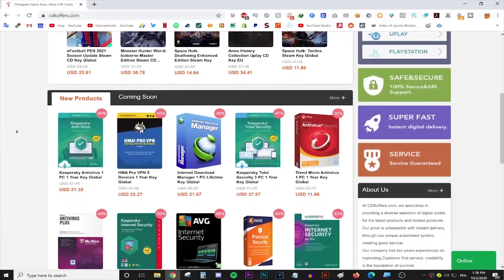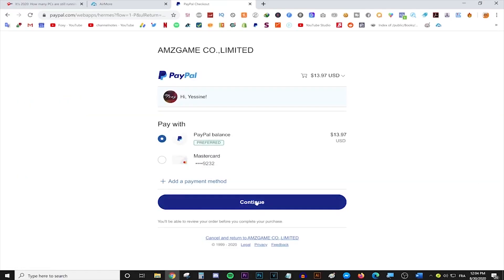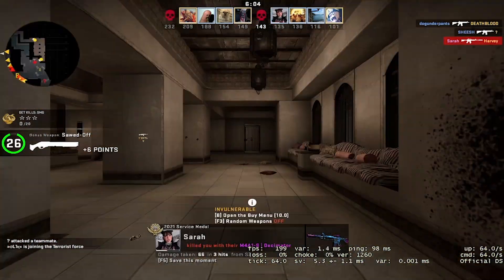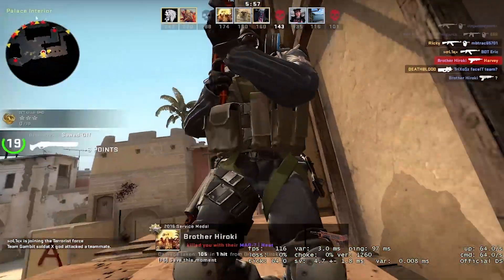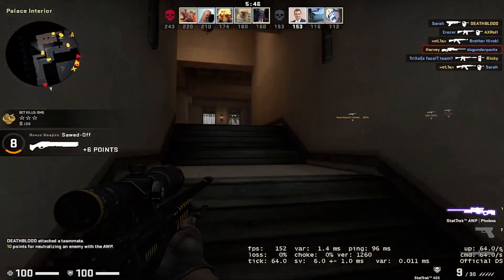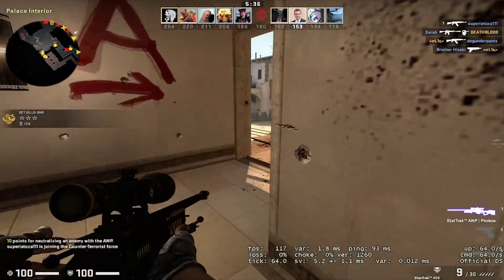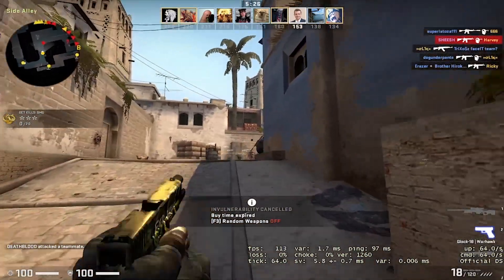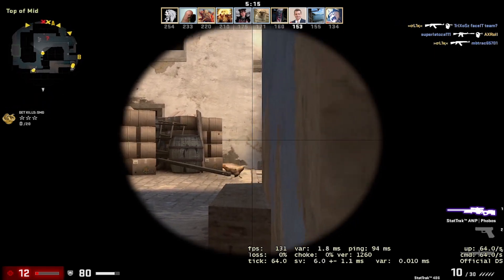The ULTIMATE $100 Gaming PC (2021)|How To Build A Gaming Pc For Under $100 2021(GTA V/PUBG/Fortnite)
👉This is how you can get your very own budget gaming pc for under 100! This is The ULTIMATE $100 Gaming PC, With a Budget of $100 you might not think that you can get yourself a good gaming pc setup under 100, but today I'm going to show you just how to do that!
To get the best gaming pc under 100 dollars, you should try to find a used pc tower that includes a CPU a Hard drive Ram and that's basically it, you can find towers like these allover the website.
The second step to Build A Gaming Pc For Under $100 is to actually find a Good capable Graphics card that's going to fit well with the tower you've picked!

🎯The Gaming PC Build's specs:

•An Intel 3470 at 3.2 GHZ
•8 GB of DDR3 Ram
•GTX 750Ti Used
•250 GB HDD

👉 So, As I said, Today I'm showing you How To Build A Gaming PC For Under $100 Or " The Crazy $100 Gaming PC Challenge! " or "cheap gaming pc build under 100".
Anyhow, This Ultra Budget Gaming Pc Can run most of the games, like Rust, GTA V ( Grand Theft Auto V ), CS:GO, Rocket League, Golf It. Basically most of the Popular games! and All of that is just for under $100!

👉 This budget gaming pc build Is capable of 1080p gaming at 30 FPS as you could see, but I recommend lowering down the resolution for a smother experience!
You could call this video: "budget gaming pc build guide" or "gaming pc build 2021 under 100" but what ever you call it, share it with your friends and spread the knowledge!

the key is permanently valid. The return and exchange period of cdkoffers: 30 days (from the date of purchase)